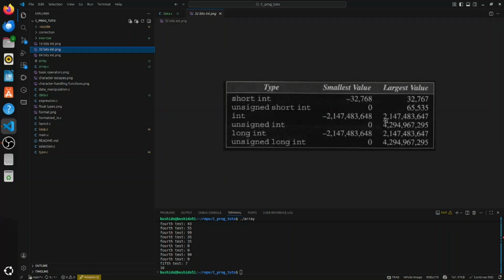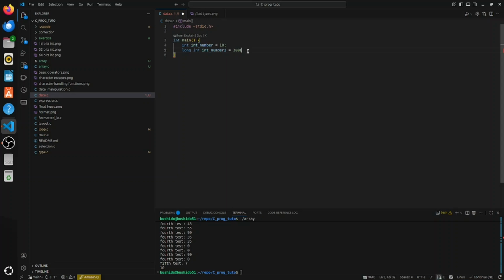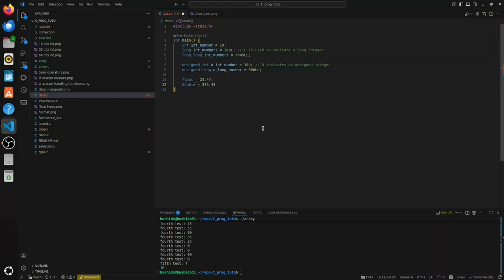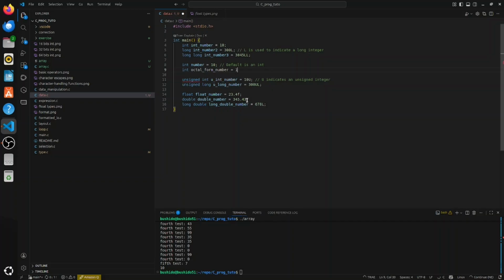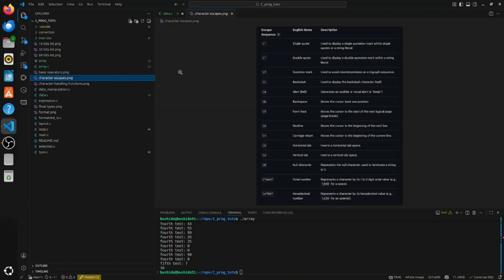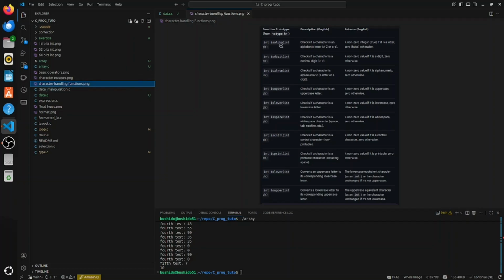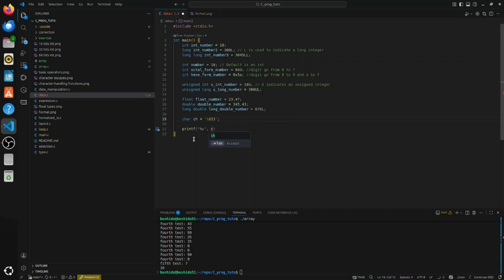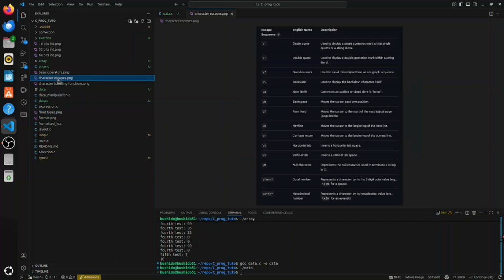Data type specification in C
Most important thing is about data type according device architecture.